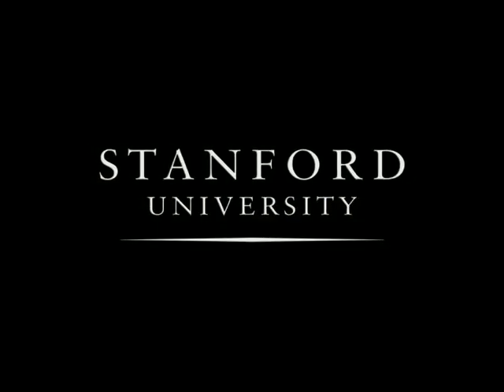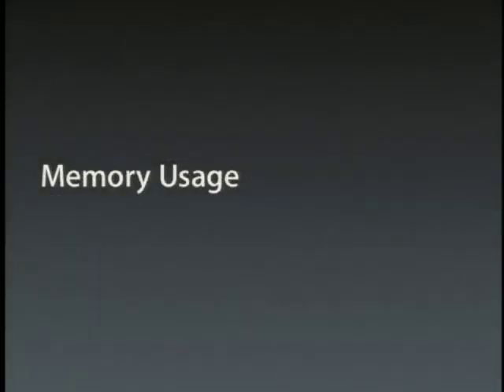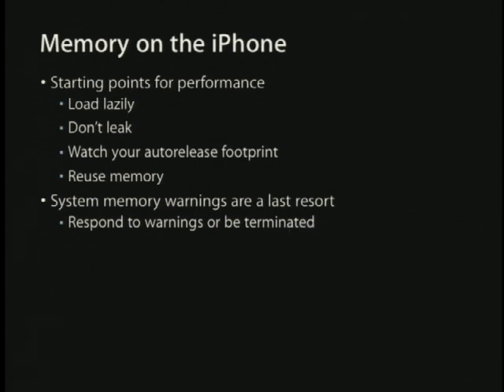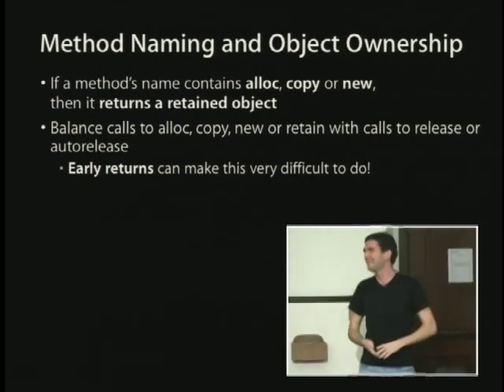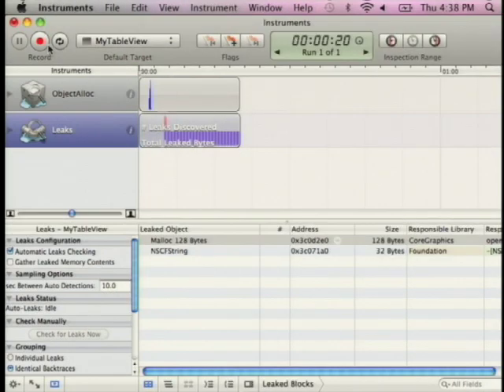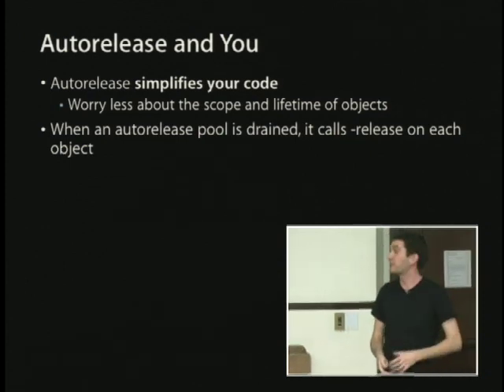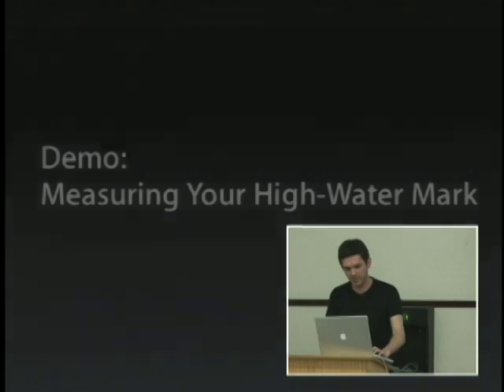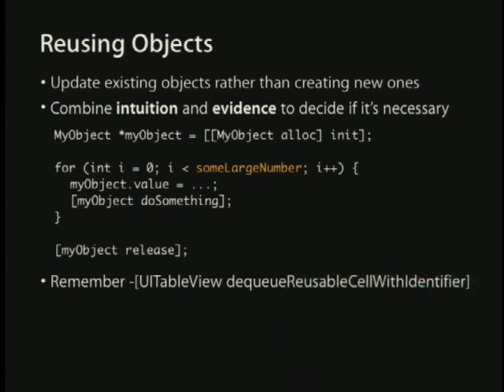10. Performance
(February 4, 2010) Josh Shaffer discusses performance optimization on the iPhone -- memory usage and concurrency.  He also presents additional tips and tricks.

Part of Stanford's Winter Quarter 2010 iPhone Application Development (CS193P) course.